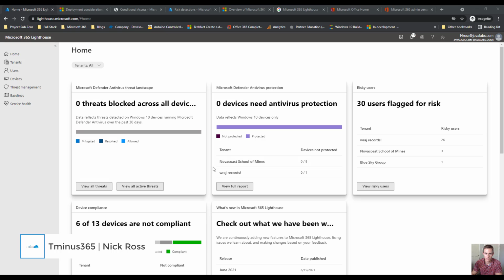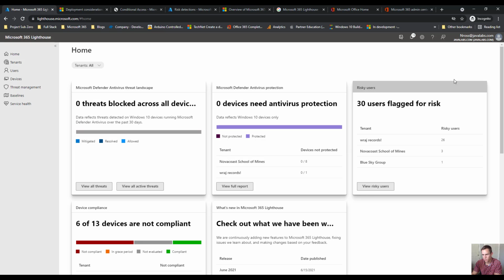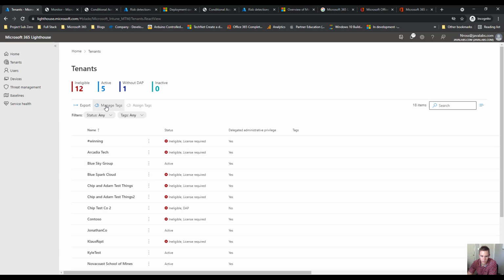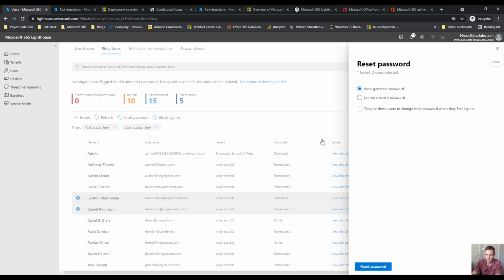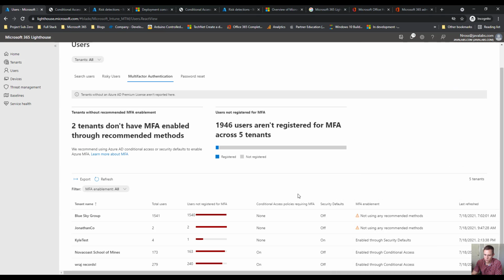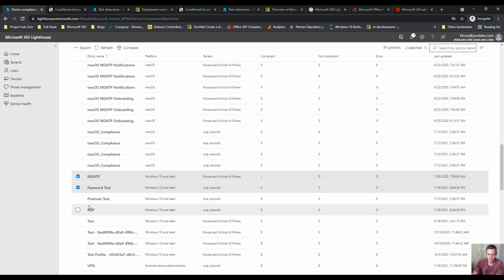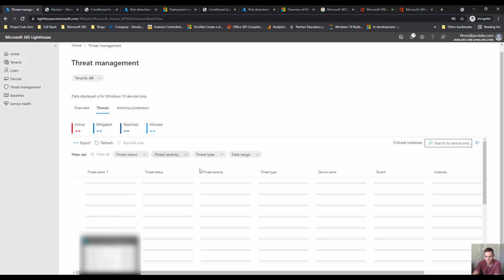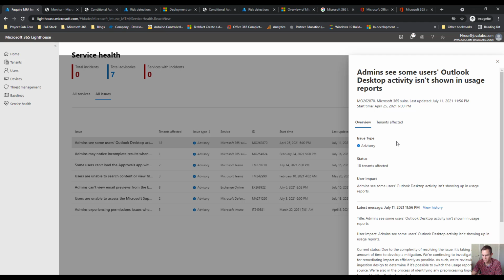Microsoft 365 Lighthouse Demo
Microsoft 365 Lighthouse is an admin portal that helps Managed Service Providers (MSPs) secure and manage devices, data, and users at scale for small- and medium-sized business (SMB) customers who are using Microsoft 365 Business Premium. In this video, I show you how to set up Lighthouse as an indirect provider and perform a demo of all existing features